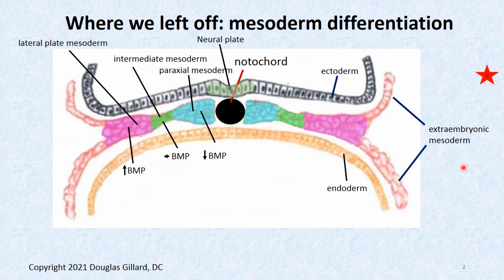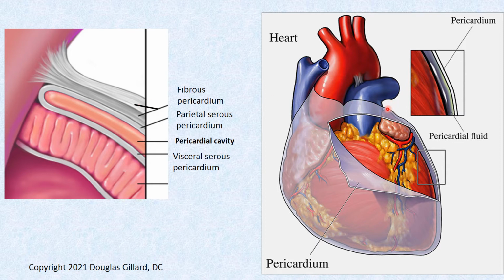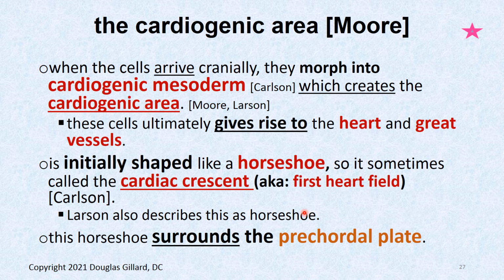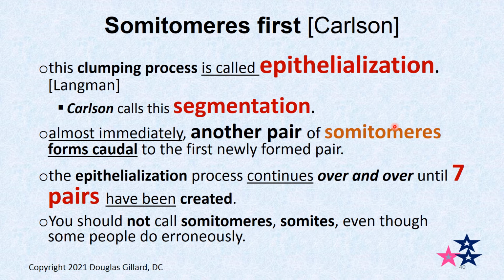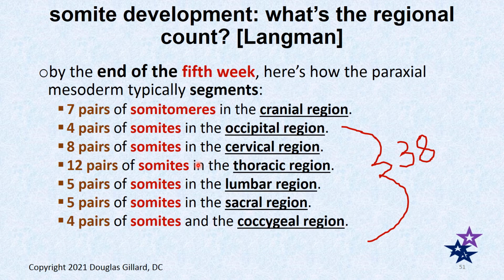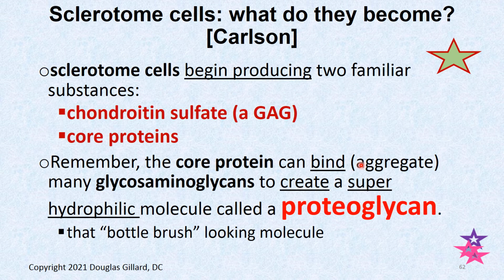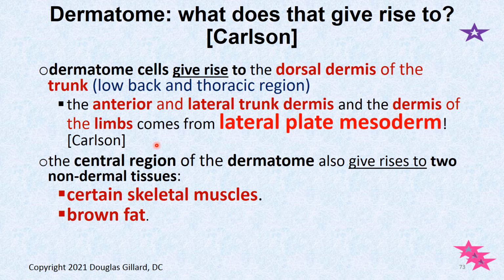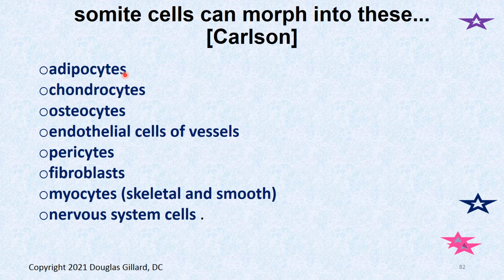Embryology: Somitogenesis: Turning Paraxial Mesoderm into Dermatome, Myotome, and Sclerotome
This is an important embryology lesson for we are going to differentiate paraxial mesoderm into somites and somitomeres.  That is called somitogenesis. Then working to differentiate those further into three important subgerm layers: Dermatome, myotome, and sclerotome. Then we will see what these tissues turn into.  Will take a look at how the vertebrae is formed. We'll also talk about lateral plate mesoderm differentiation: meet the splanchnic and somatic lateral plate mesoderm and see what those turn into.

This is the lecture specifically for Embryology: (wk10)(Win2021)